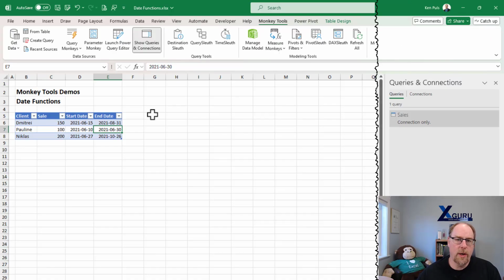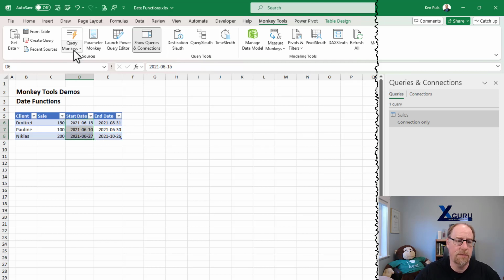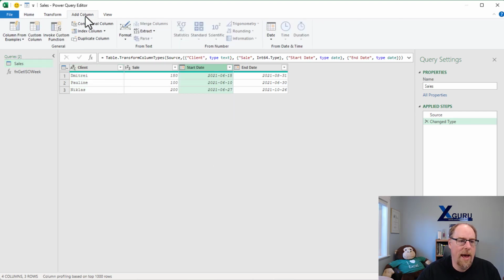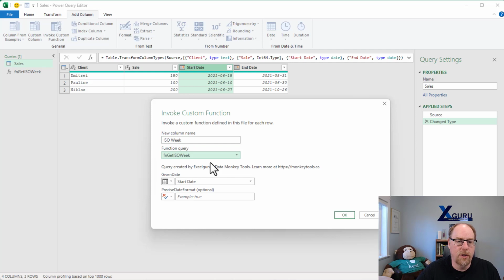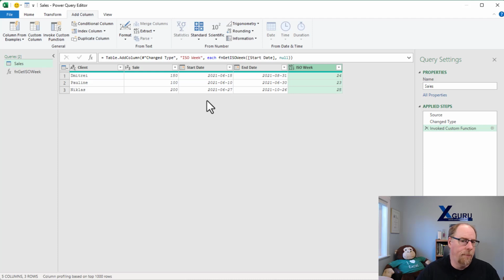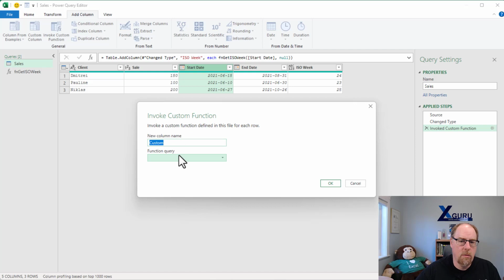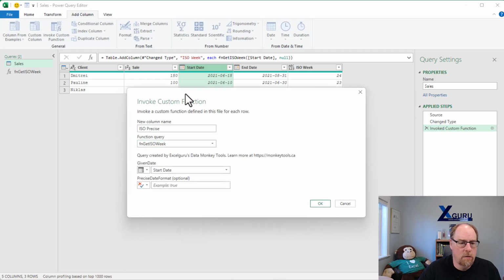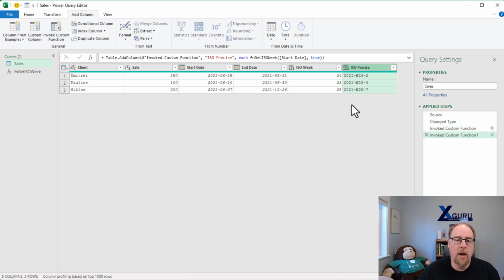Using Monkey Tools - Query Monkeys (Free) - Get ISO Week Function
In this episode of Using Monkey Tools we will explore the FREE GetISOWeek Function Monkey who will automatically inject a custom Power Query function which allows you to generate the ISO Week from a date in the following two formats:
1) ISO Week Number (only)
2) ISO Precise Week (aka ISO Week Date)